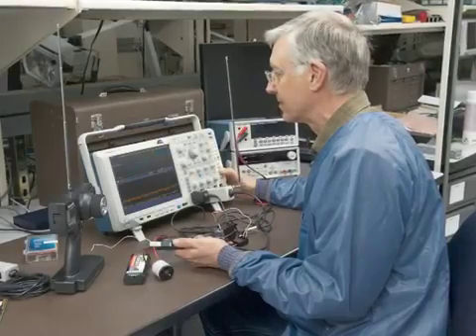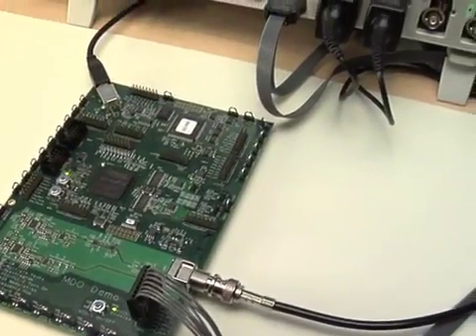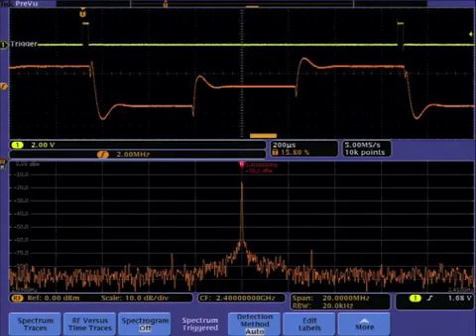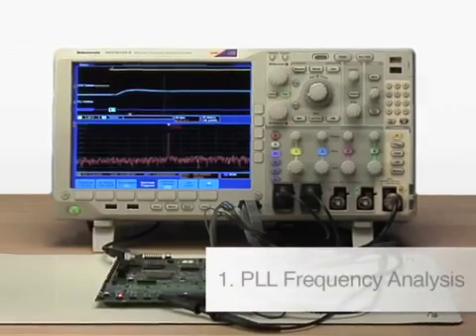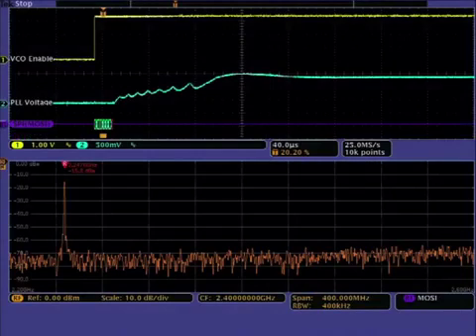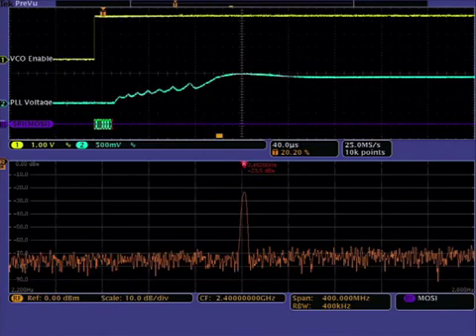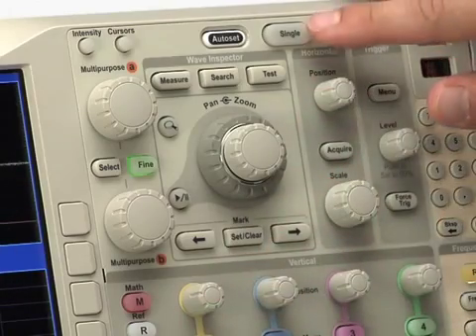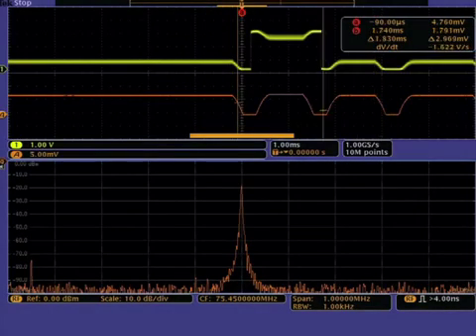Tektronix MDO4000׃ correlare i segnali digitali, analogici ed RF nel dominio del tempo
La nuova serie Tektronix MDO4000 rivoluziona il concetto di oscilloscopio perché consente di visualizzare in un unica schermata i segnali analogici/digitali ed RF nel tempo.  Per eseguire un debug di un devices con componenti RF, analogici e digitali è necessario questo oscilloscopio che è in grado di catturare tutti questi segnali contemporaneamente, sia nel dominio del tempo,  sia nel dominio delle frequenze.